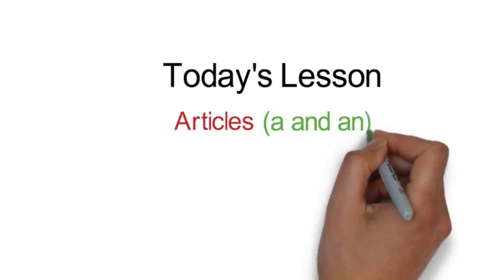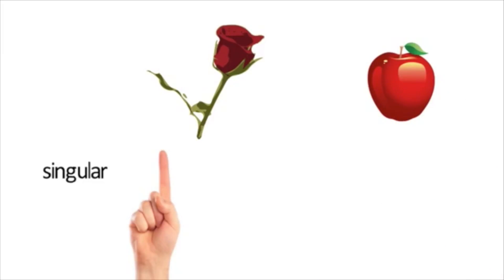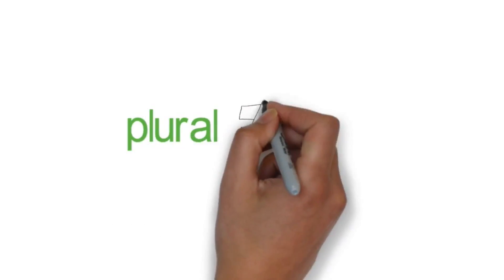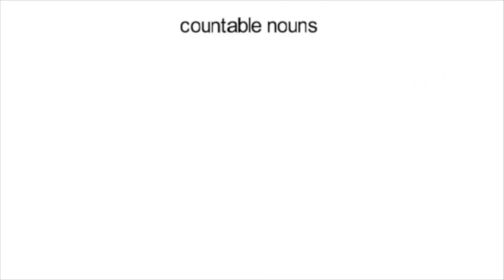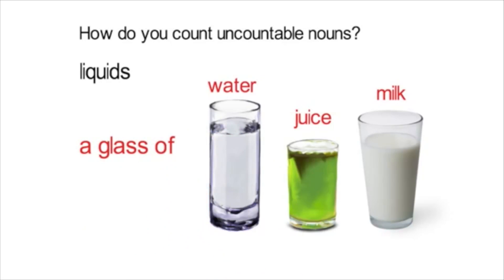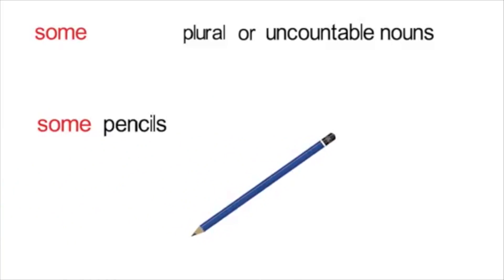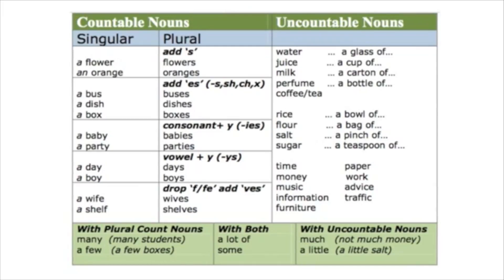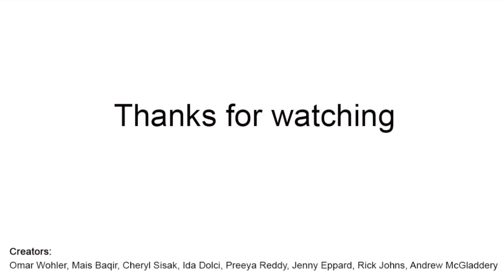FL Articles and Quantifiers